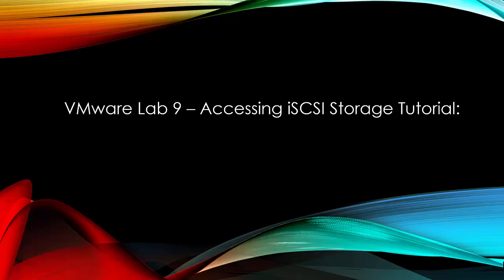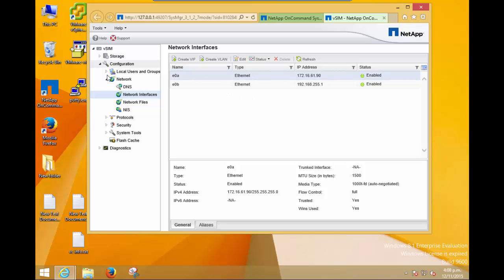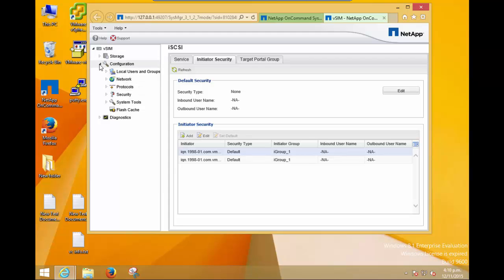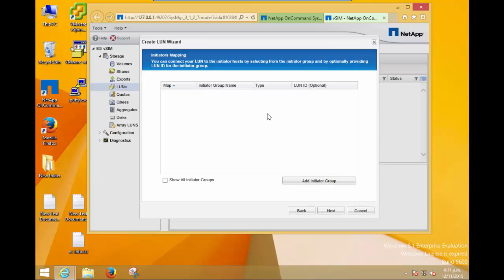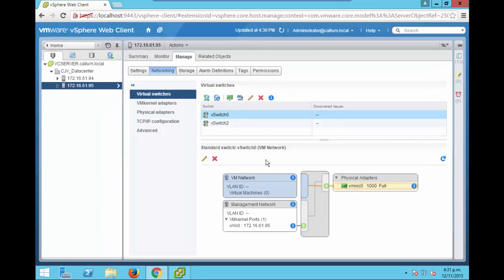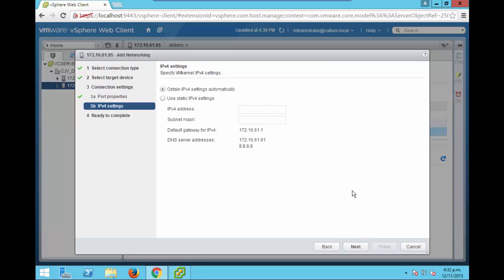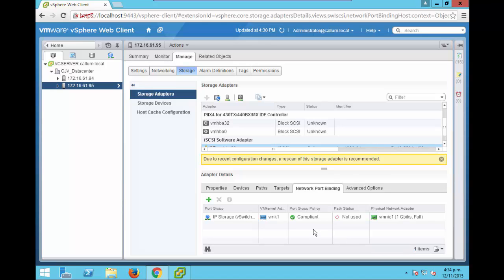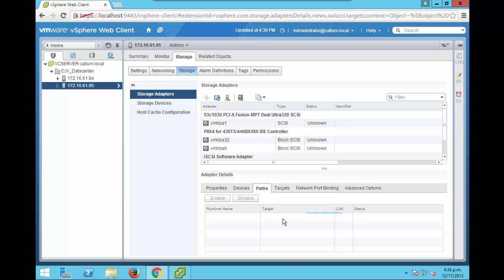VMware Lab 9 Accessing iSCSI Storage